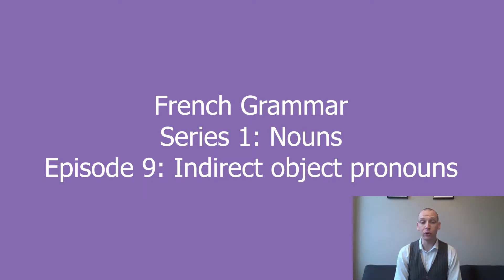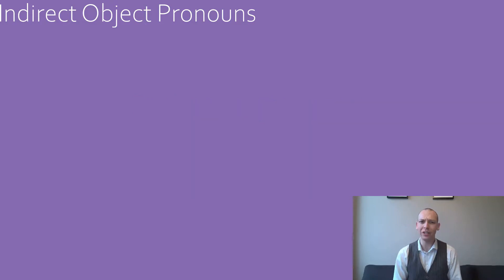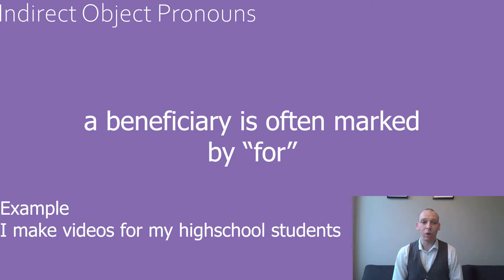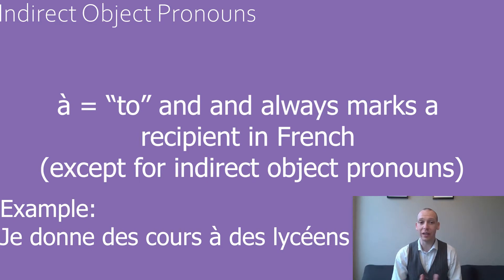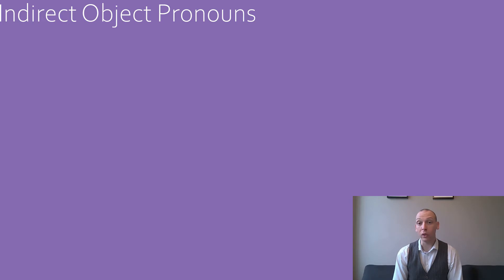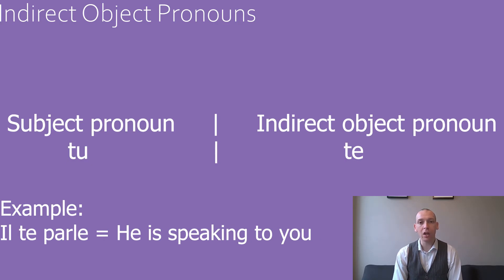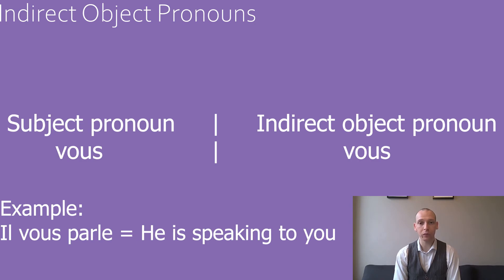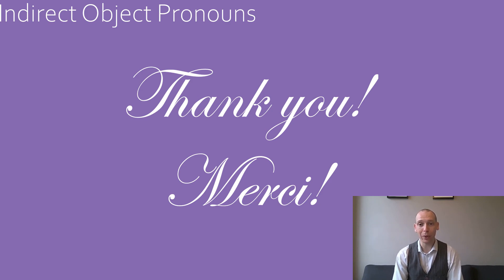Series 1 Episode 9 Indirect Object Pronouns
In this video I introduce the concept of indirect objects and present the French indirect object pronouns.